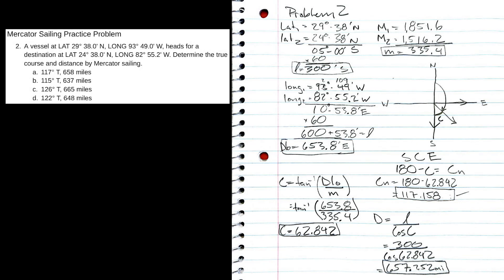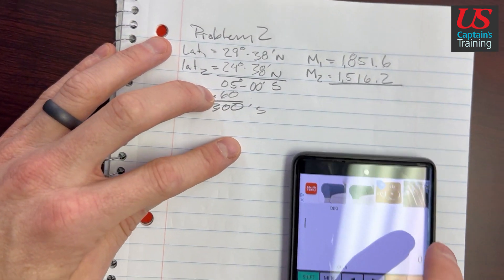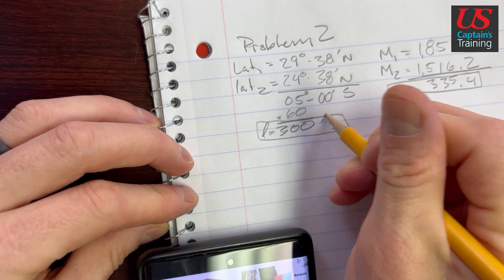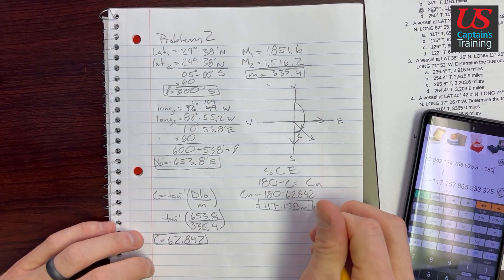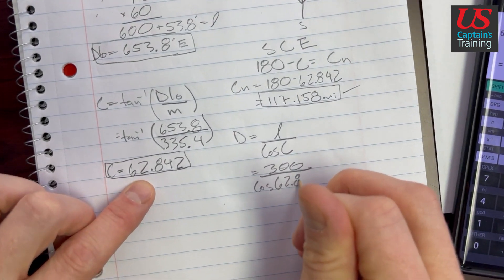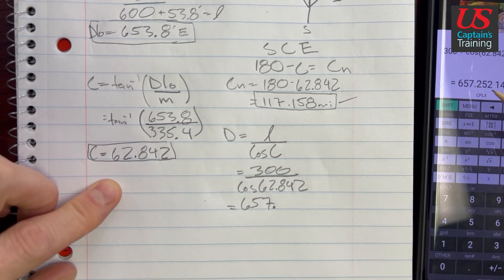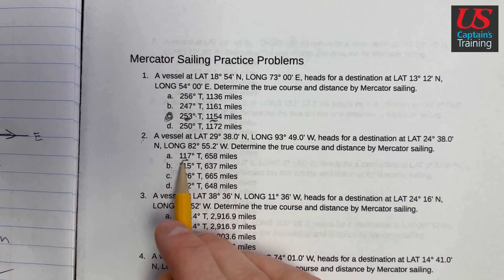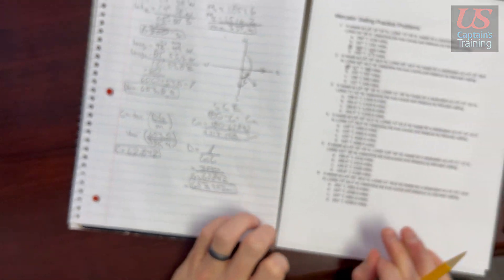Mercator Sailing Problem 2 | Course and Distance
In this video we solve the following Mercator Sailing Problem.

A vessel at LAT 29° 38.0' N, LONG 93° 49.0' W, heads for a destination at LAT 24° 38.0' N, LONG 82° 55.2' W. Determine the true course and distance by Mercator sailing.